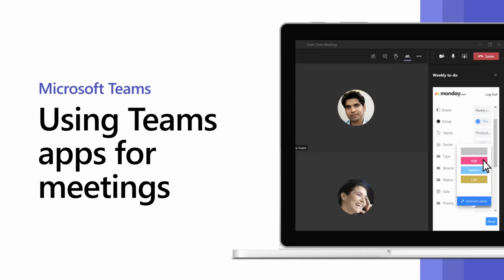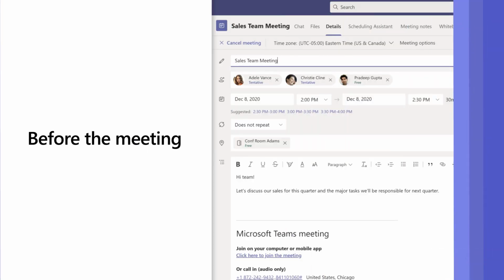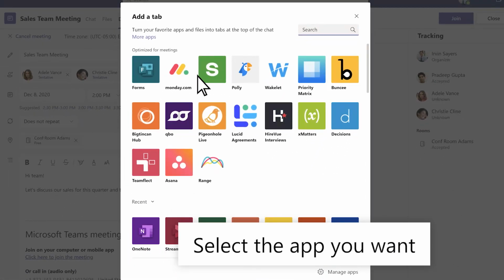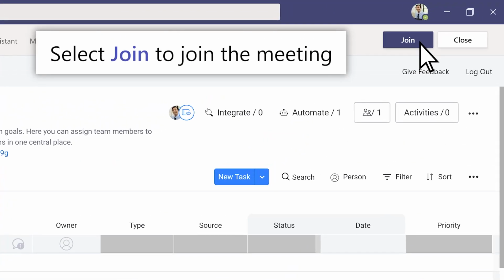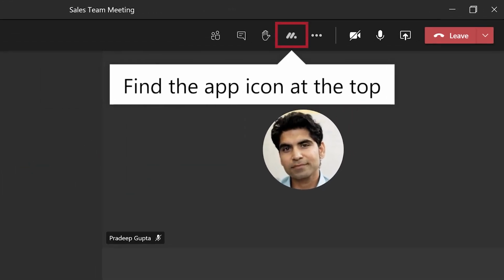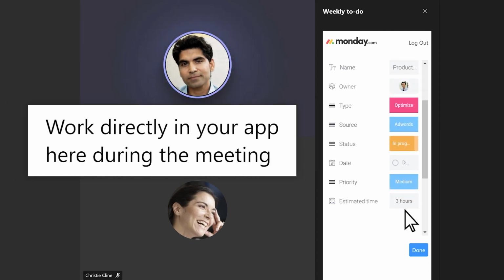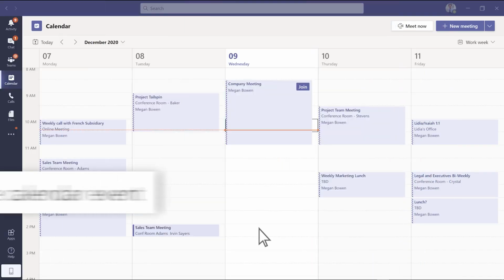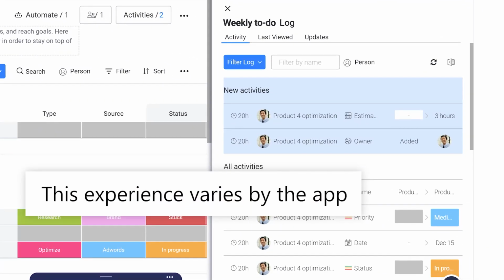Using Microsoft Teams apps for meetings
This short video shows how you can use Microsoft  Teams apps for meetings.